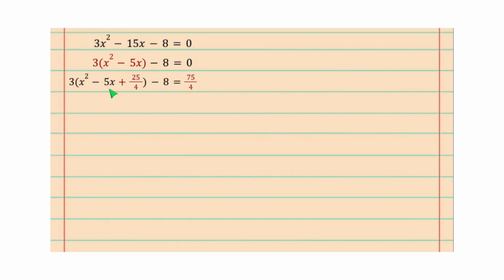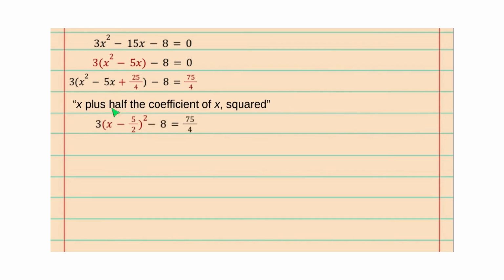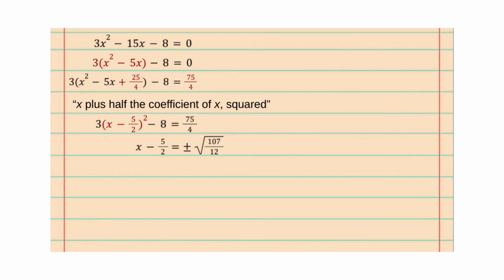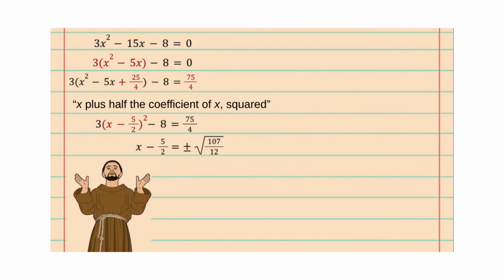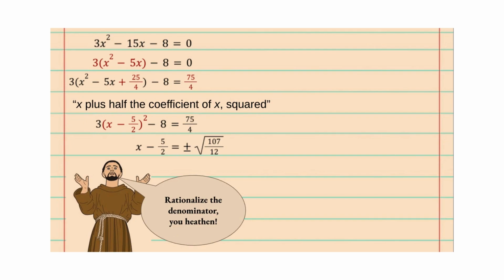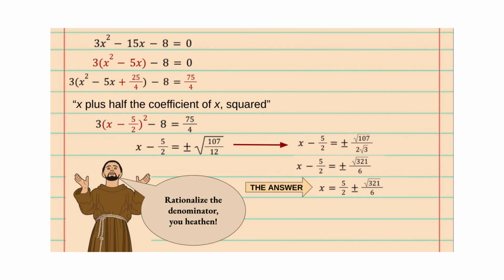MORE Completing the Square - The Math Show Skill Drills